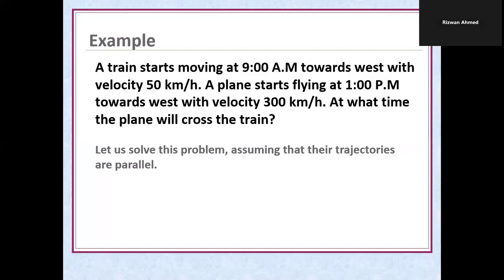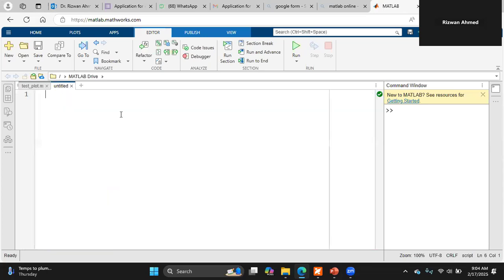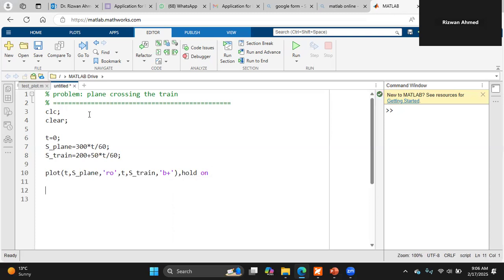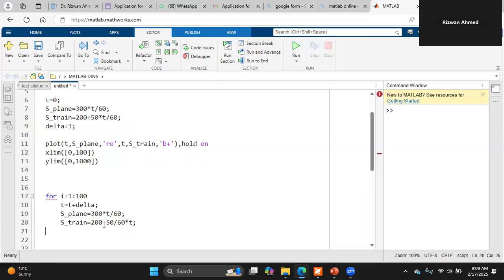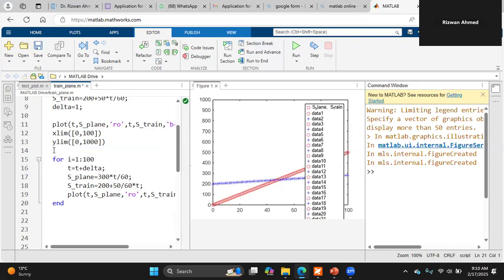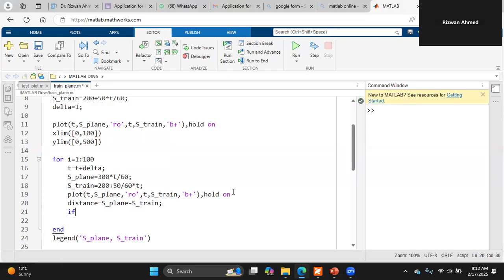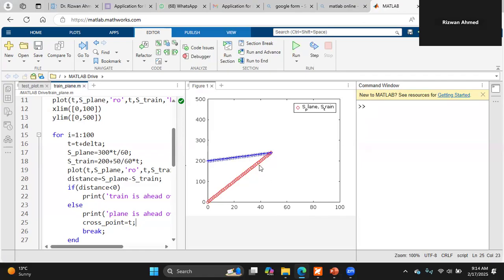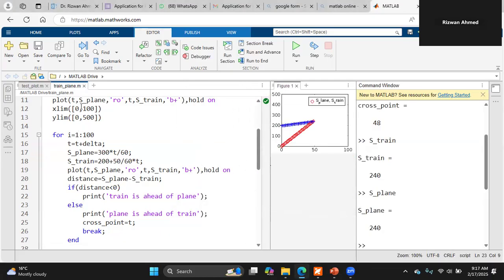Plane crossing a train-MATLAB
In this screencast, MATLAB's for loop and if statement have been demonstrated in an example, where the distance covered by a train and plane were calculated. Train starts earlier at 9:00 am with a velocity 50 km/h and plane starts moving at 1:00 pm with velocity 300 km/h. Assuming their trajectories to be parallel, the point in time where plane crosses the train was sought for by calculating the position of train and plane with time.